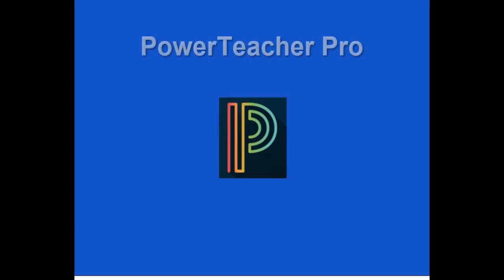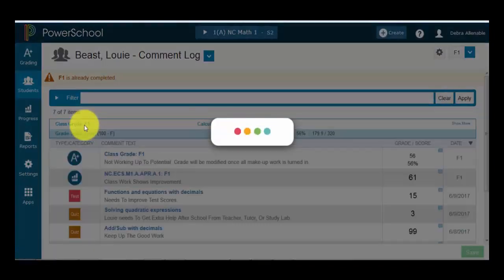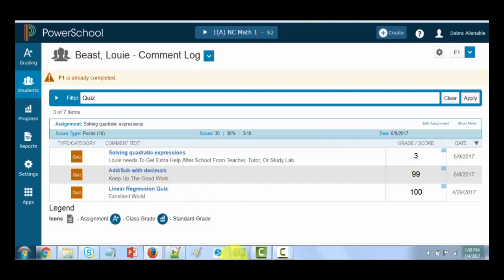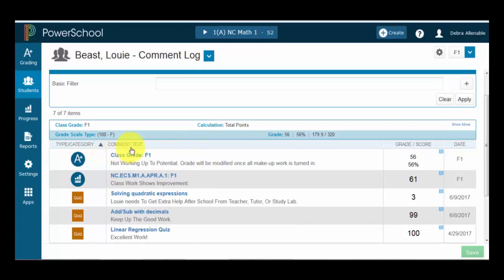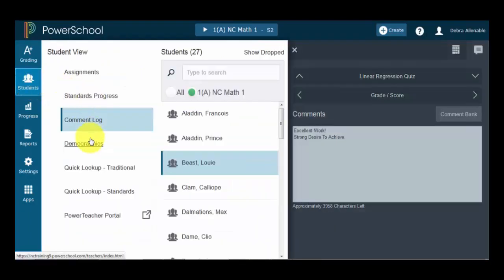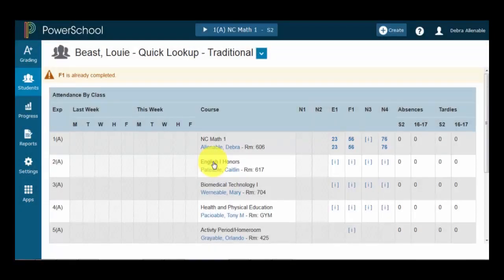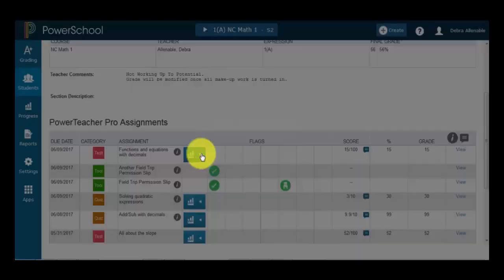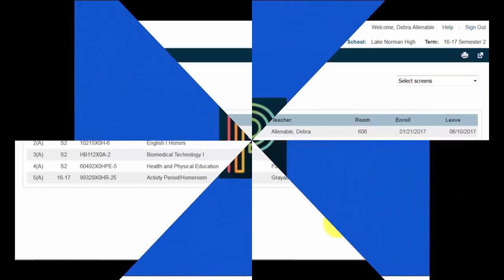Analyzing Performance within the Students Charm in PowerTeacher Pro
How to use the Students charm to look at progress of individual students